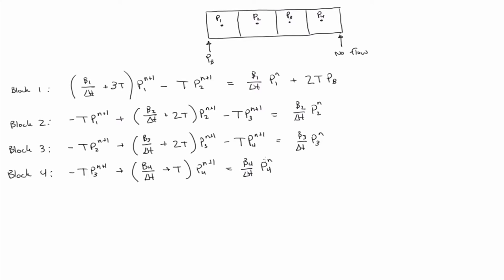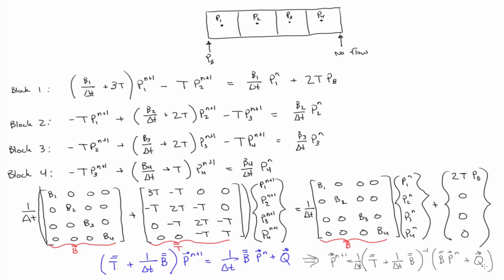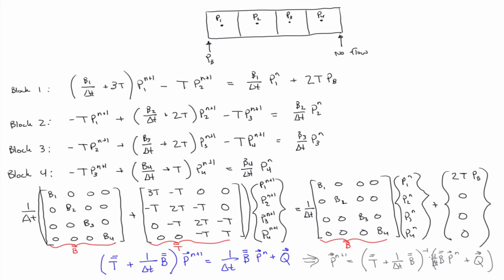Implicit Transmissabilty Form